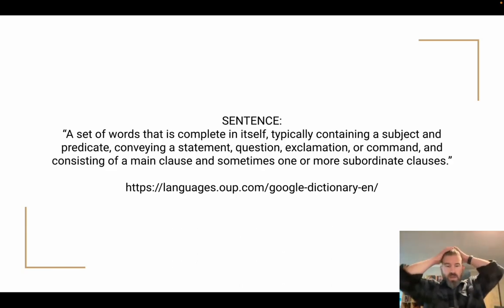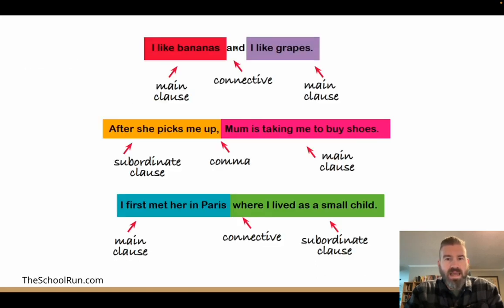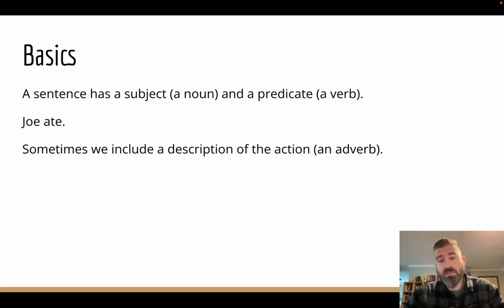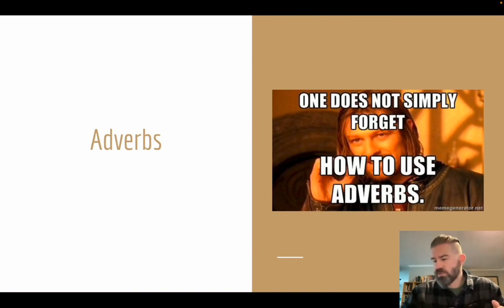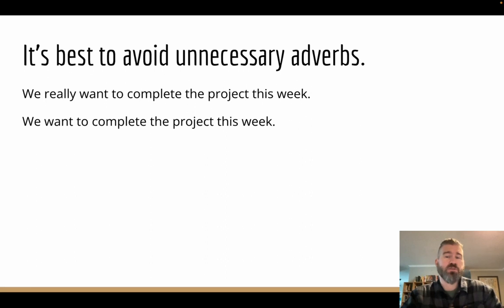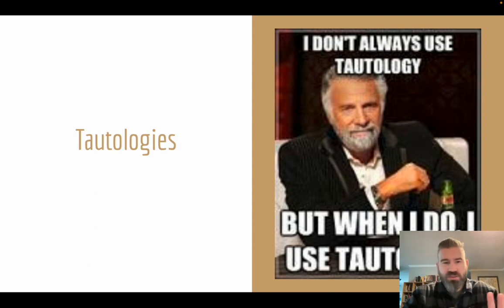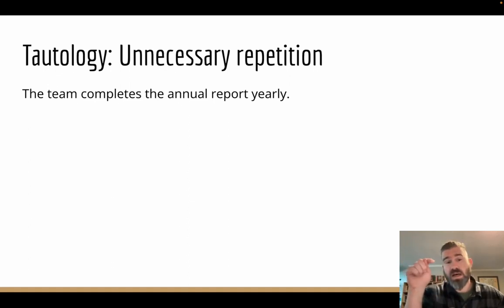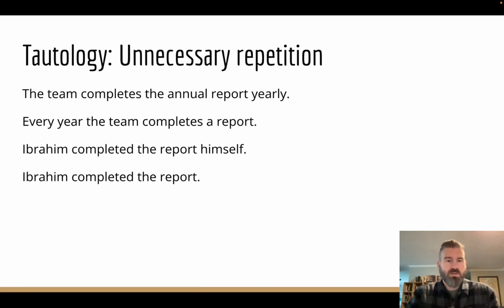BWRT Grammar1 default